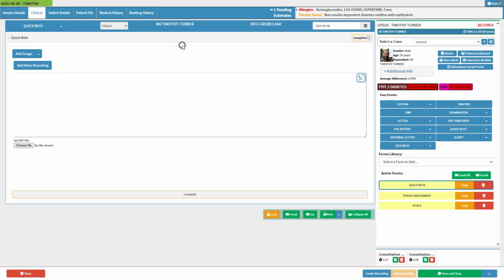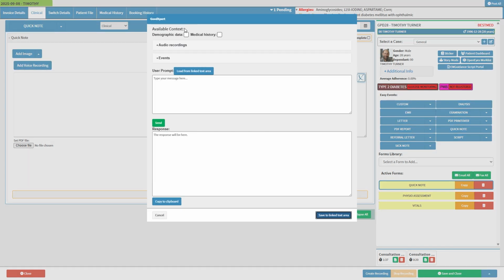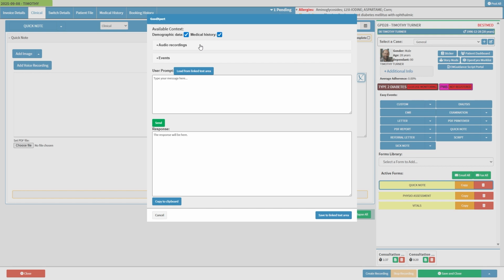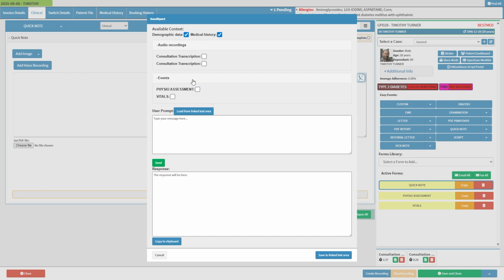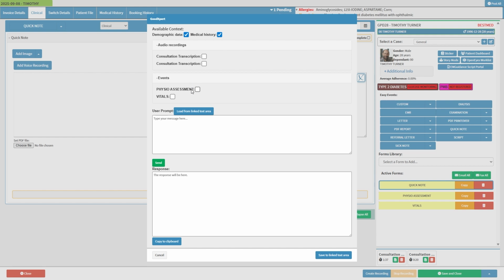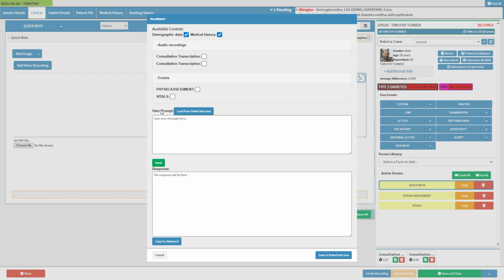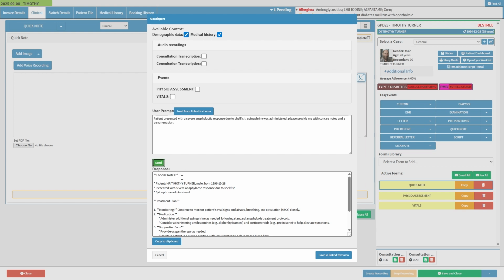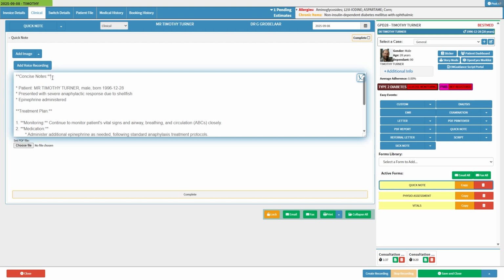GoodX Web Tutorial - GoodXpert Button: Manual Use of GoodX AI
▶ Goal of Tutorial Video:
The goal of this video is to Show you How to Manually Access and Use GoodXpert through the GoodXpert button.

▶ Purpose of Feature:
- The GoodXpert is an intelligent assistant that simplifies note-taking.
Instead of manually searching through patient files, or compiling data, you can type a simple prompt, and GoodXpert will return clear, structured notes tailored to your needs.
- Please note, the GoodXpert can be accessed wherever you see the GoodXpert logo, however best practice is to integrate GoodXpert directly into your clinical forms.
- When manually accessing the Goodxpert button, for the best results, make sure the patient’s medical or clinical data is completed before using this function.

▶ Timestamps:
0:00​ - Introduction
0:25 - Purpose
1:02 - Navigating to the GoodXpert Button
1:15 - The GoodXpert Screen
1:18 - Additional Context/Information for GoodXpert to consider in it's response.
2:23 - Context and/or Prompt Field
2:39 - Generating your Response